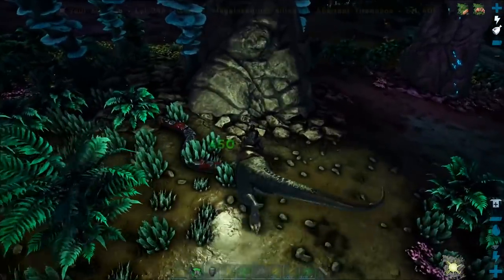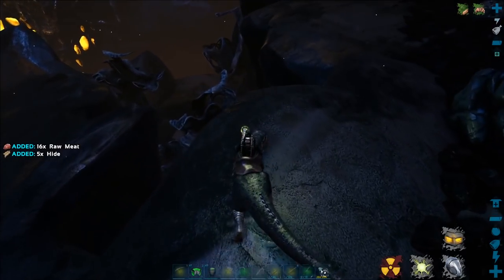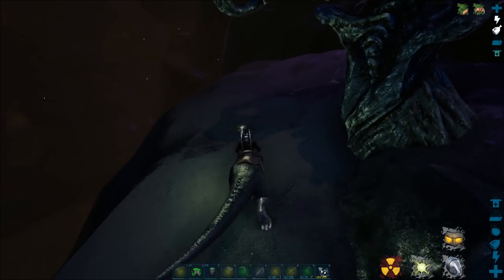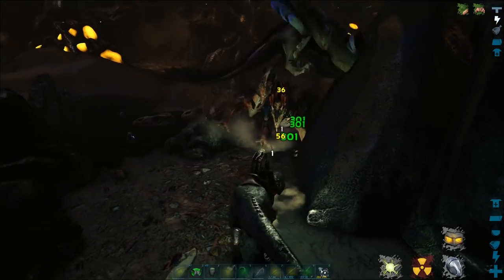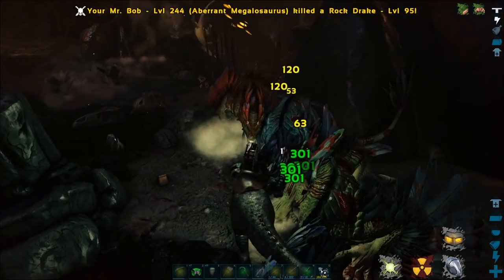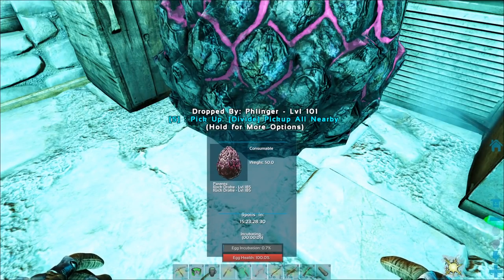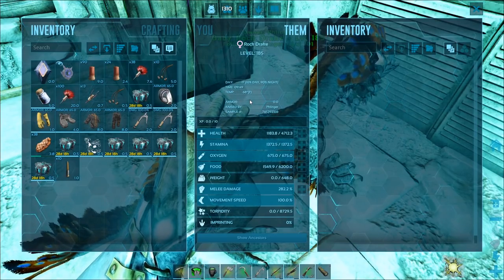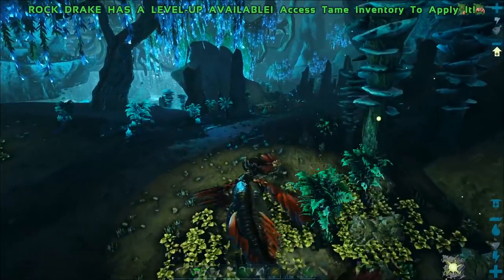Ark Basics: RockDrake and How to get their eggs! - EVERYTHING YOU NEED TO KNOW!